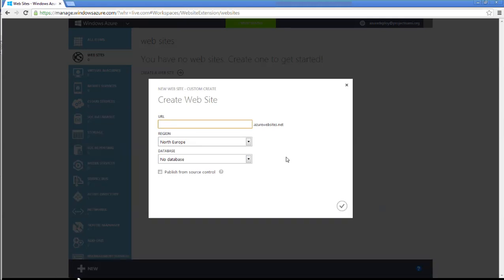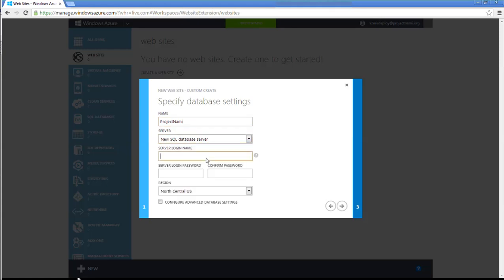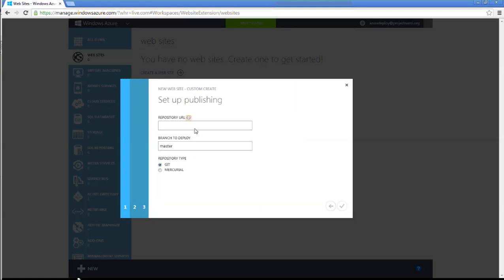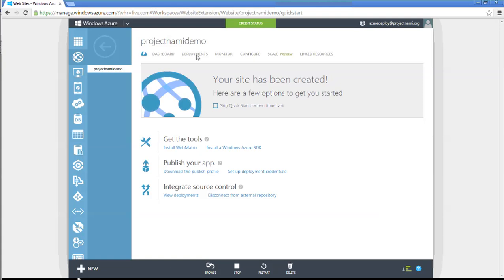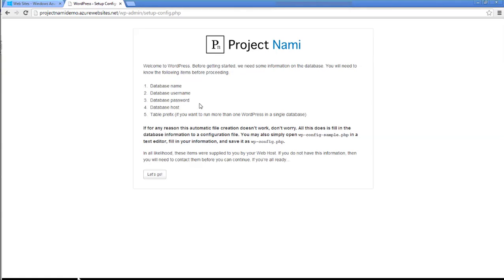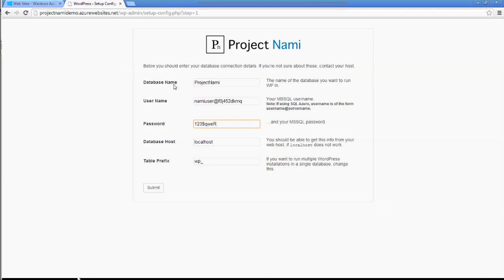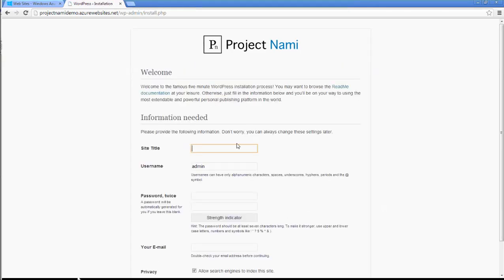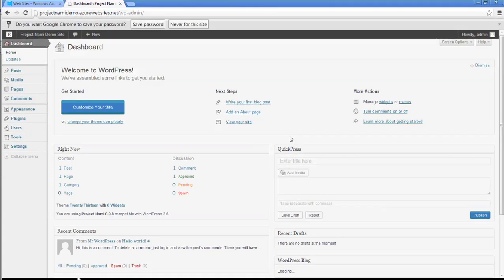Deploy Project Nami to Windows Azure Web Sites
Step-by-step of deploying Project Nami from GitHub to a free Windows Azure Web Site with free 20MB SQL Database